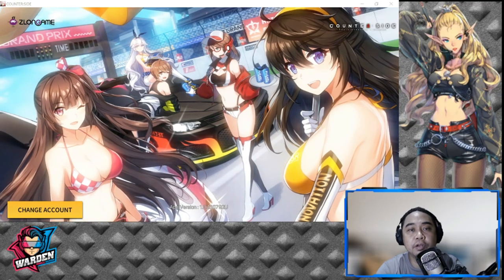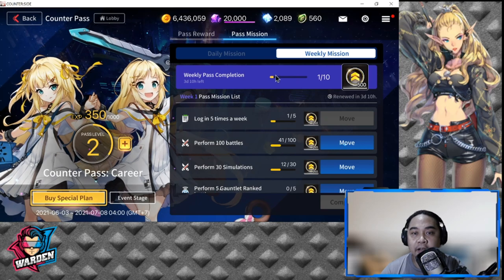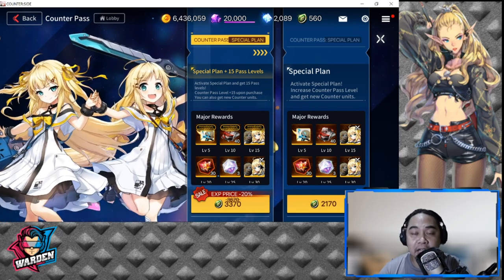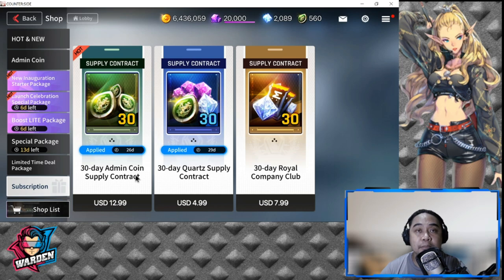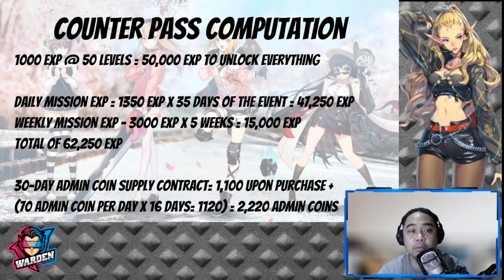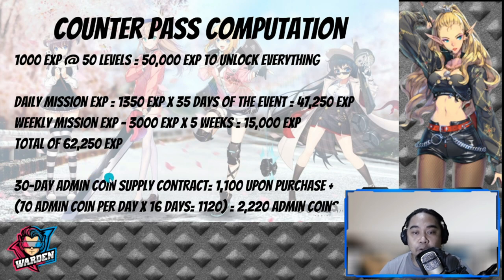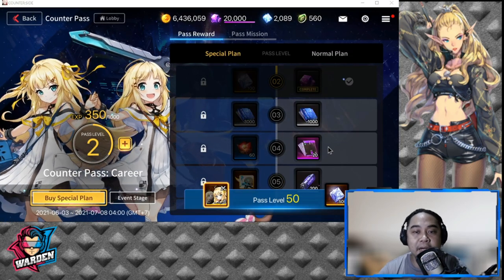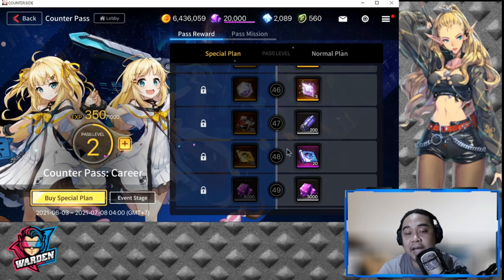Counter Pass Review | Great Value! | Counter:Side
Episode 176: Is the Special Pass worth it? Tips for low spenders! Let us discuss the value of the items that we will be getting.